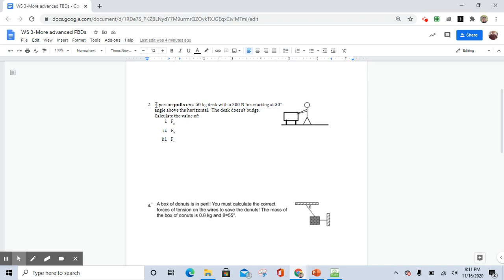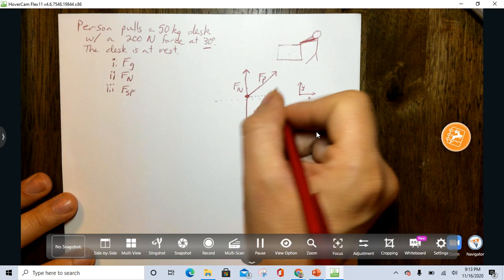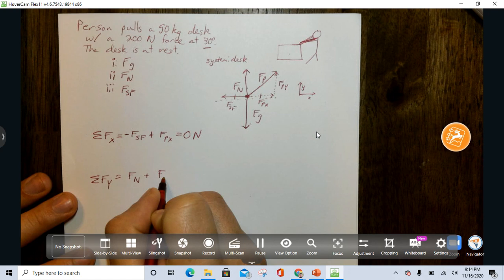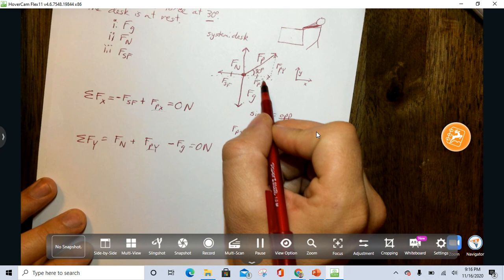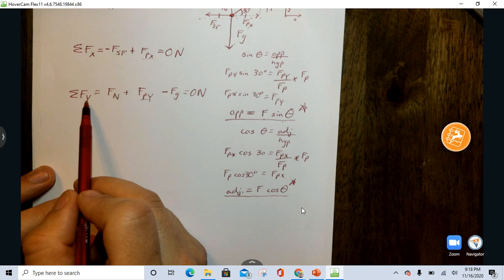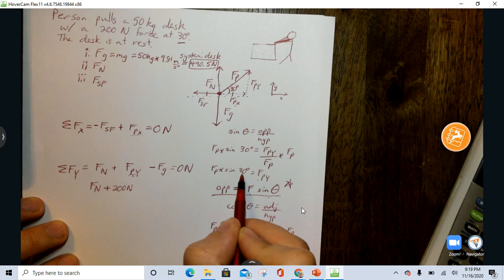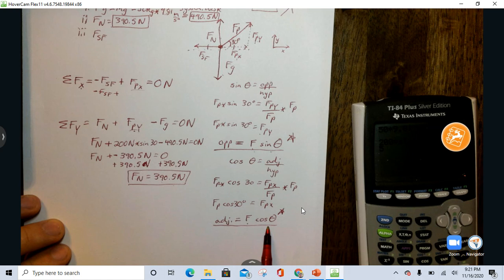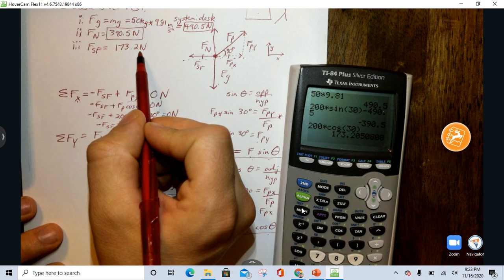A person pulls a desk with a force at an angle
This is a solution to a force problem.  It shows how and when to break up a force into components.